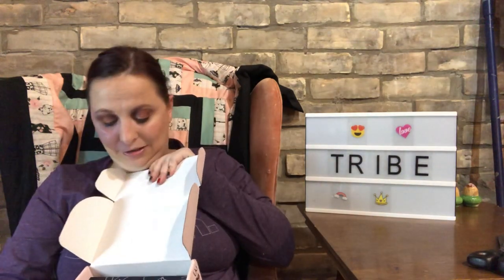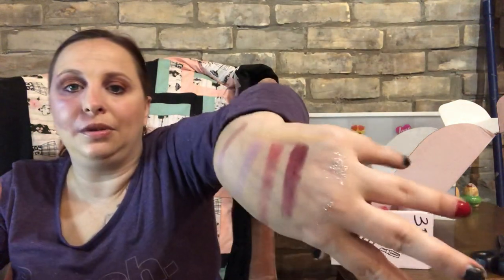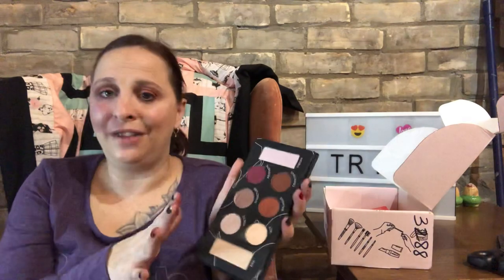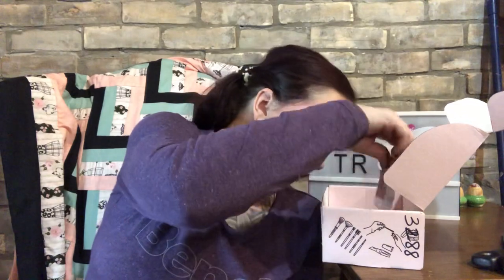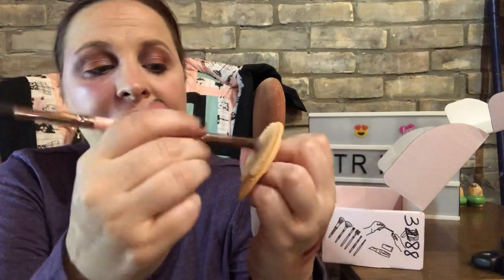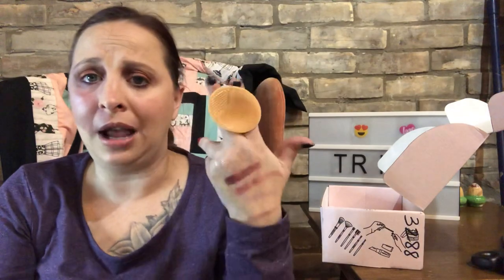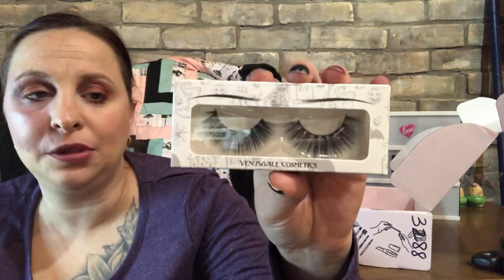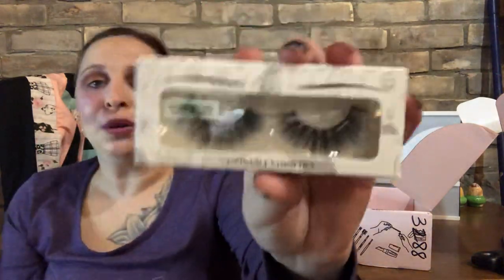My First Tribe Box - October 2019 What palette did I pick??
Palmerston, Ontario
  N0G2P0

Topbox
Canadian box - $12 plus Taxes, Monthly

Luxebox
Canadian Box - $26 plus taxes, quarterly